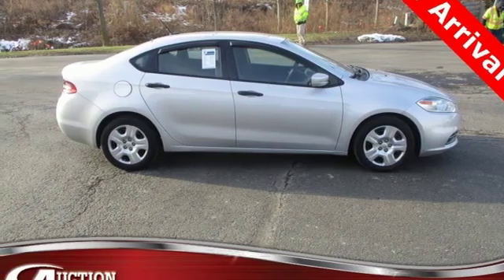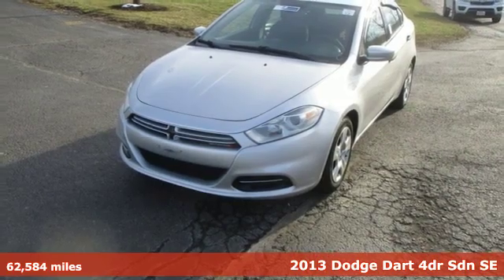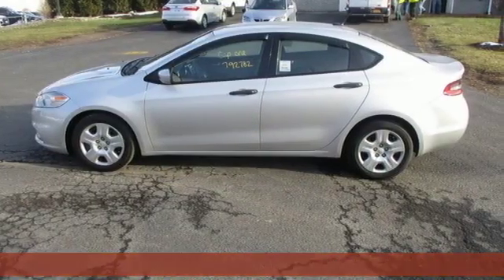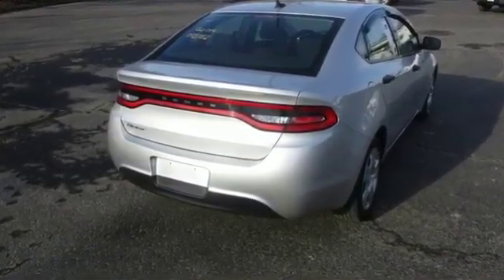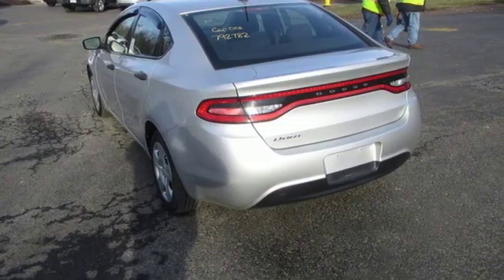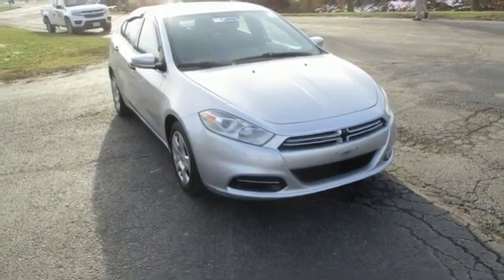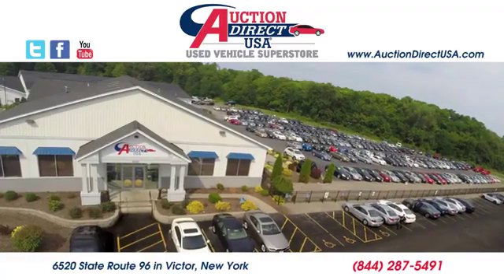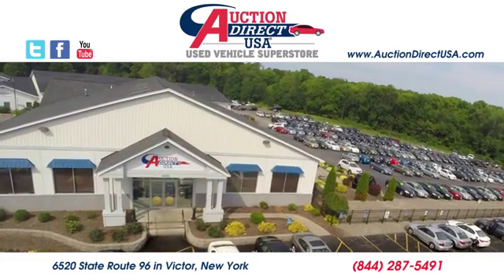2013 Dodge Dart Rochester NY Victor, NY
Year: 2013
Make: Dodge
Model: Dart
Trim: SE/AERO
Engine: Tigershark 2.0L I4 DOHC
Transmission: 6-Speed Automatic Powertech
Color: Silver
Interior: Black
Mileage: 62584
Stock #: VT34152
VIN: 1C3CDFAA6DD175447
Bluetooth, Power windows, Power Locks, Power Mirrors, USB Input, accident free CARFAX and this fuel efficient Dart gets an estimated 34 MPG on the highway!!brbrPlease give us a call anytime at 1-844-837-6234 and one of our representatives will be glad to assist you with any questions you may have. Auction Direct USA prides itself with it's No Haggle atmosphere and please make sure to ask your associate about our 5 Day 500 Mile Buy Back Guarantee!! Feel free to bring in any trade-ins as we will provide a Free Appraisal on site. Even if you aren't buying a vehicle from Auction Direct USA we would purchase your vehicle. Come in today and see first hand how Auction Direct USA is revolutionizing the used car industry and making purchasing or selling your used vehicle as easy and stress free as possible!brbrOdometer is 7572 miles below market average! 24/34 City/Highway MPGbrbrAwards:br * 2013 IIHS Top Safety Pick * 2013 KBB.com 10 Coolest New Cars Under $18,000 * 2013 KBB.com 10 Best Coolest Cars Under $18,000brReviews:brbr * Bold looks, impressive features, outstanding interior space, Euro-flavored driving dynamics and fuel-efficient powertrain choices - eventually including a mileage-maxing aero package - coupled with value pricing make the new Dodge Dart a compelling choice in the compact segment. Source: KBB.combr * Spacious cabin; excellent optional electronics interface; quick acceleration from turbo engine; excellent safety scores; short braking distances. Source: Edmunds

Address:
6520 State Route 96